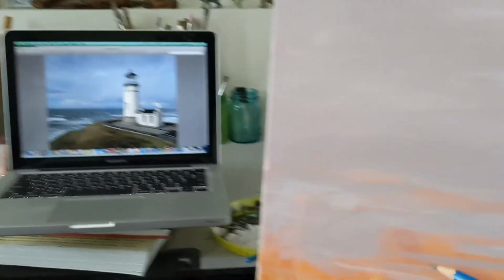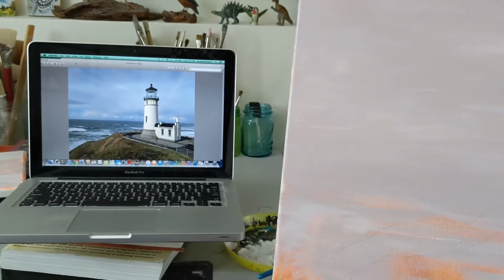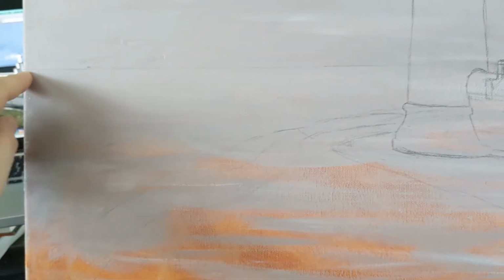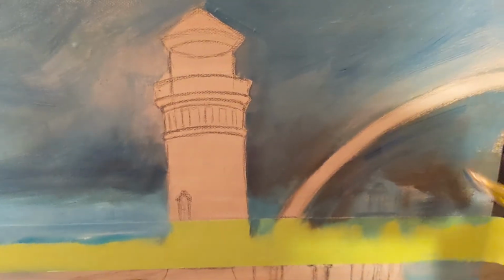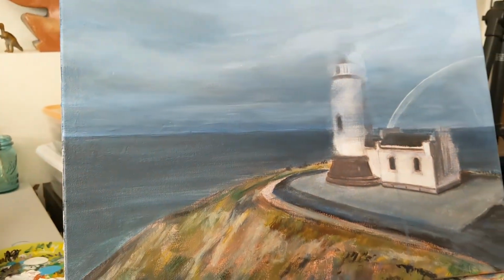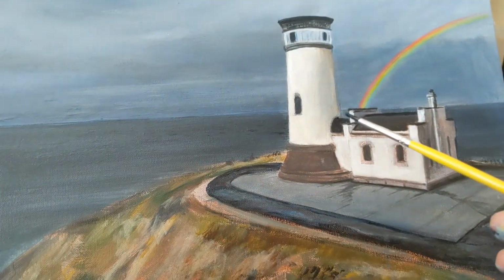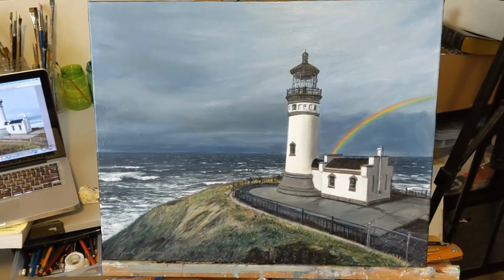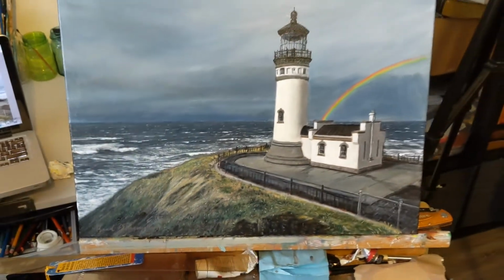Acrylic Painting :: Assignment 3 :: Learning from Others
The "Master Copy" or "Master Influenced" Painting is the 3rd assignment for my Acrylic Painting Class.

I chose Edward Hopper to learn from. You can judge how well I did in that regard. I know it falls short of looking like a Hopper, but I learned some things and ended up with a decent painting in the end.

Let me know if you have questions. I'd love to hear about your experience with this assignment too!

Peace!